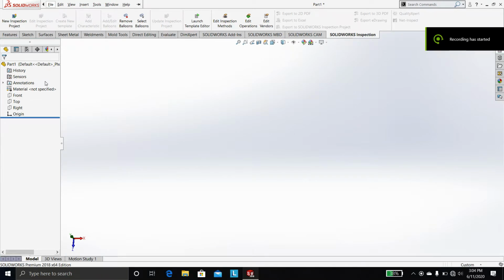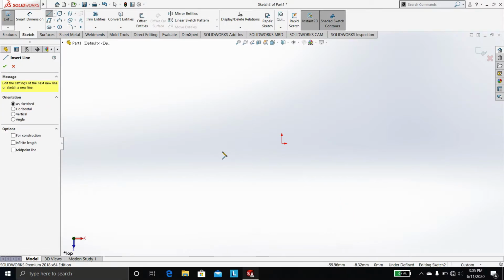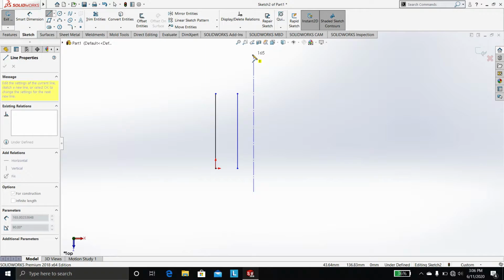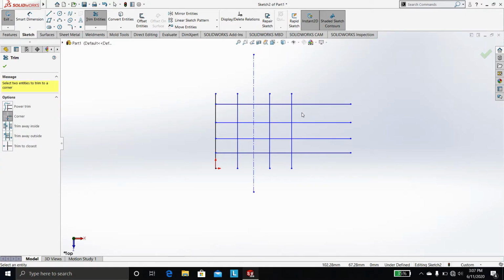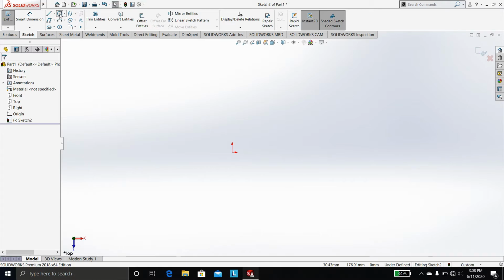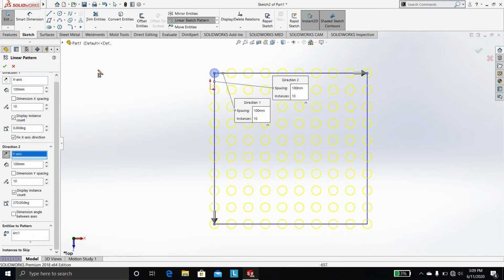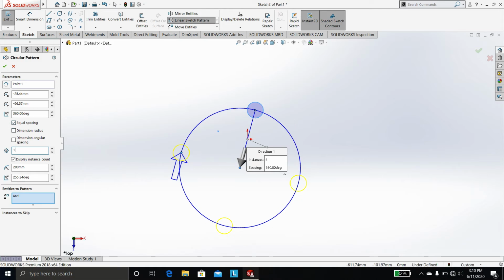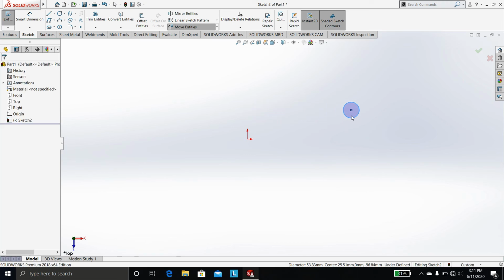Basic sketch tools in solidworks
sketch tools like line,circle and such are explained along with functions like trim, mirror and pattern.